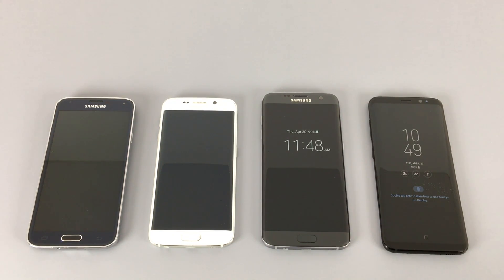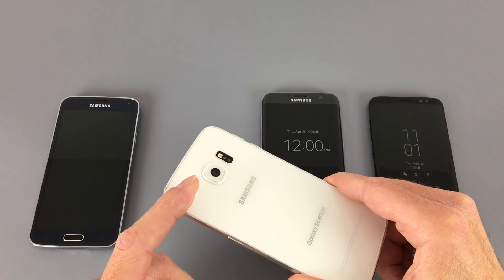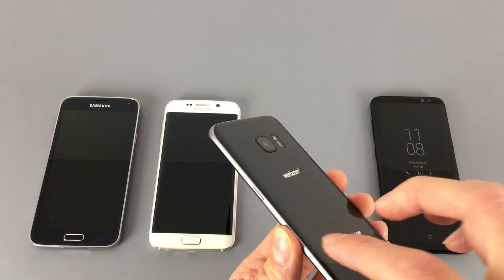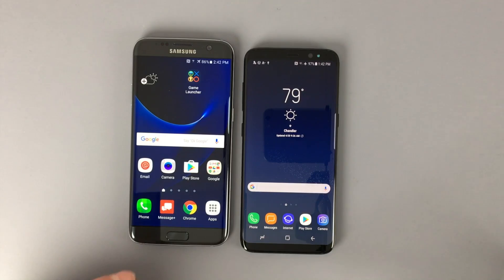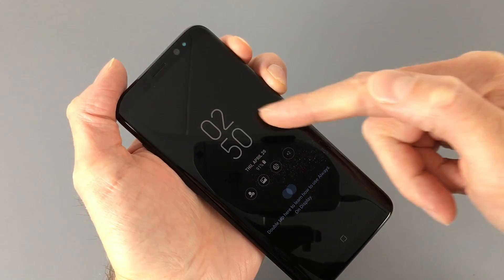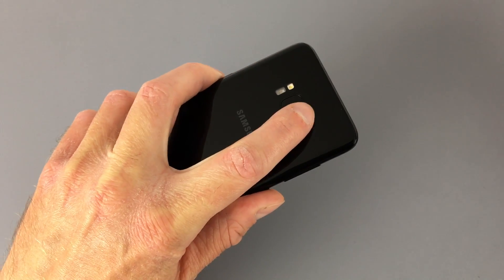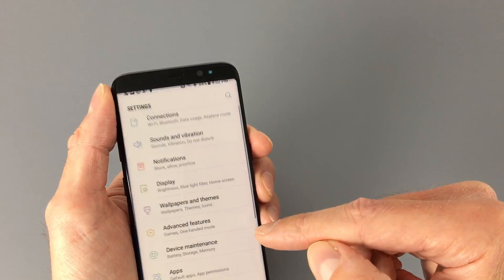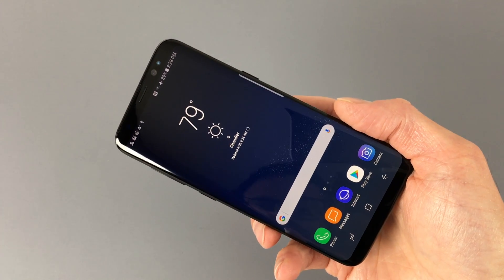Samsung Galaxy S8: Design and Biometrics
A first look at the Galaxy S8's design and biometric authentication features.